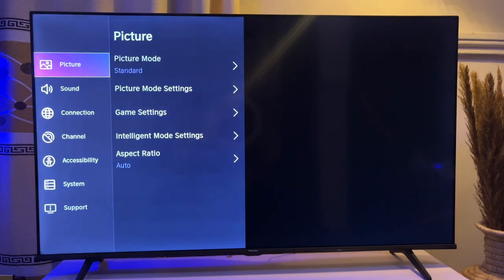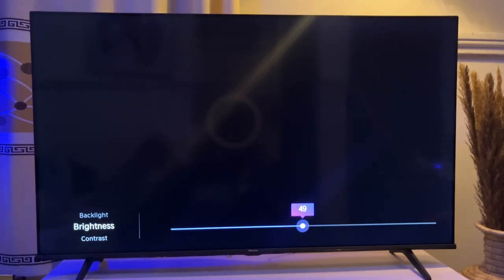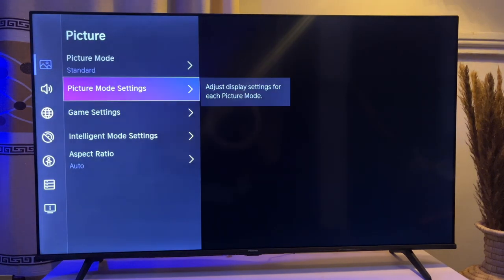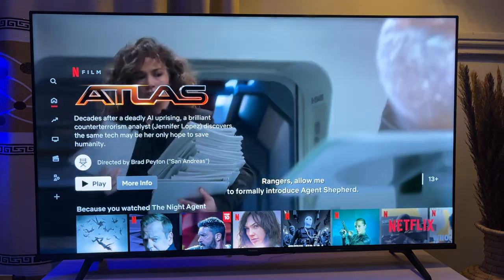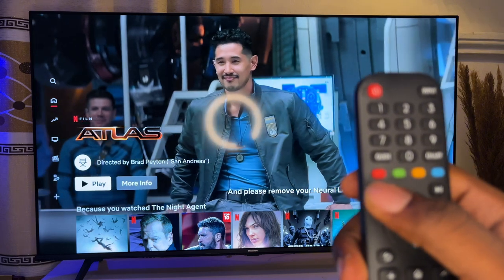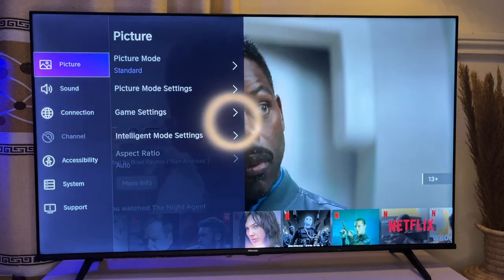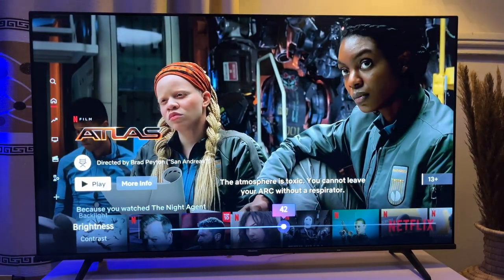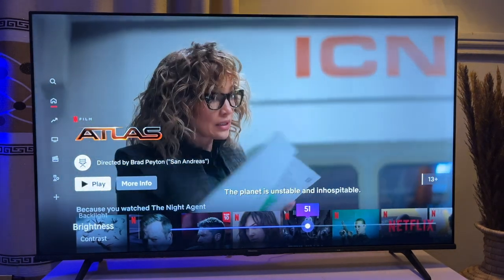Hisense Vidaa Smart TV: How to Change Screen Brightness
This video will help you learn how to increase and reduce screen brightness on a Hisense Smart TV. If you want to learn how to adjust the brightness on your Hisense Vidaa Smart TV, please watch this video till the end. It is important to know that excessive screen brightness can damage your eyes over time if not properly adjusted. Make sure to set the screen brightness to a comfortable level to protect your eyes.

Check out my video on How to Download and Install Google Play Store On Samsung smart TV

Also Learn How To Install And Use Google Play Store On Roku smart TV To Download Any App